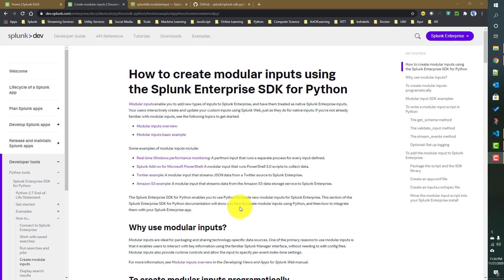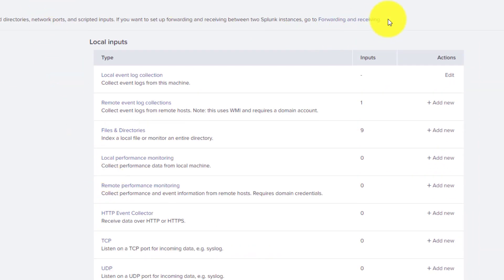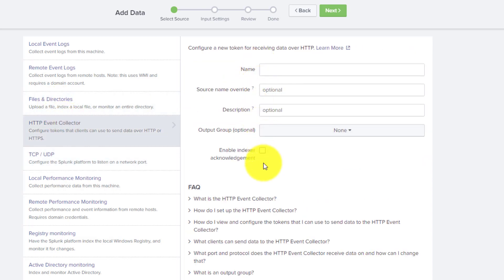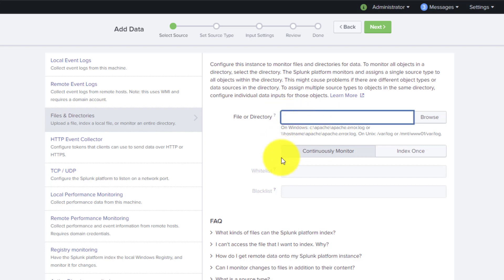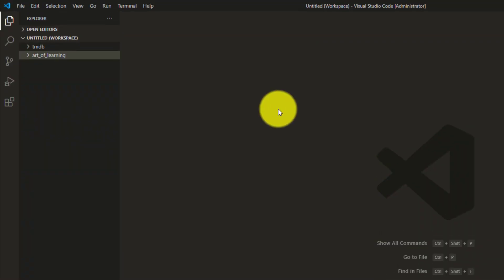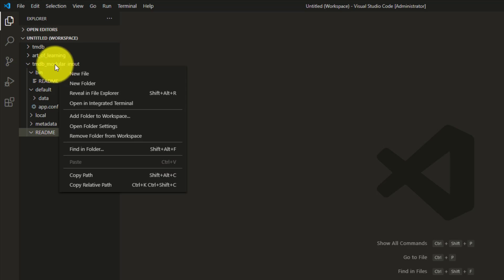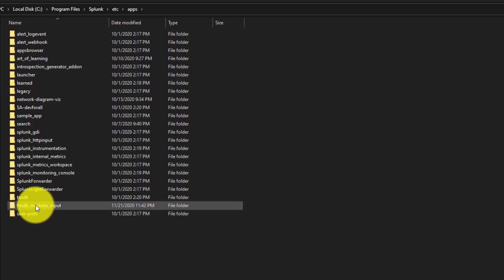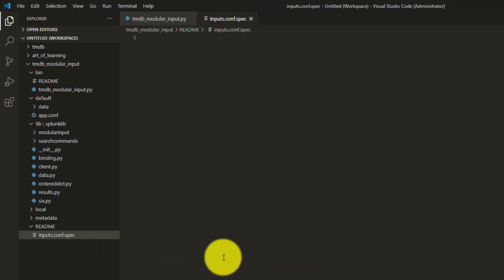Splunk Python SDK : Modular Input Introduction & Initial Setup-PART-1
This is the first part of the video where I discussed about how we can create modular input in splunk using python SDK.

Code used in this tutorial can be downloaded from the below repo,